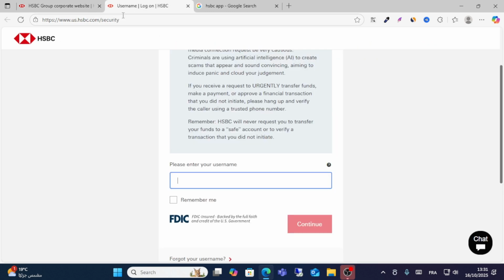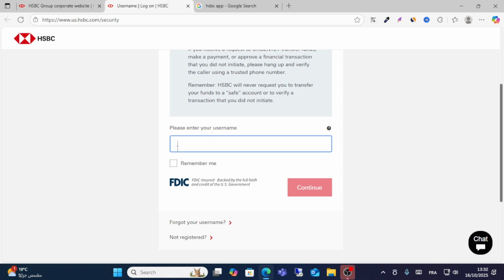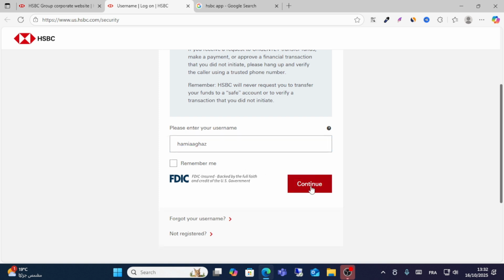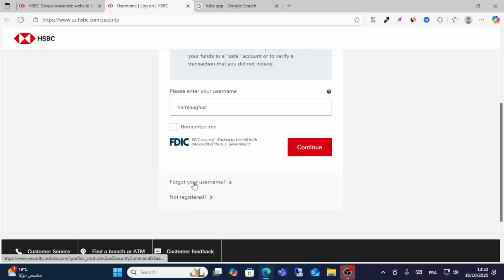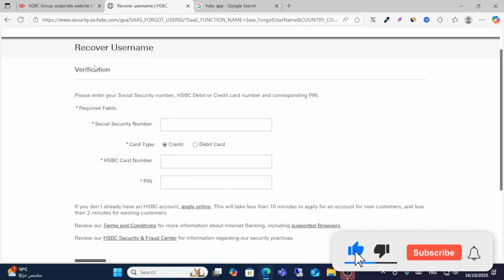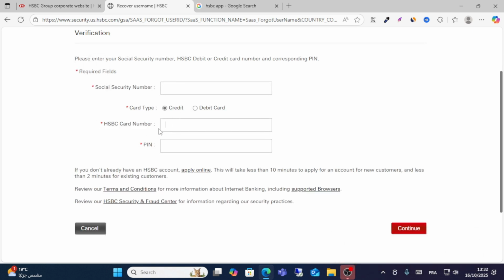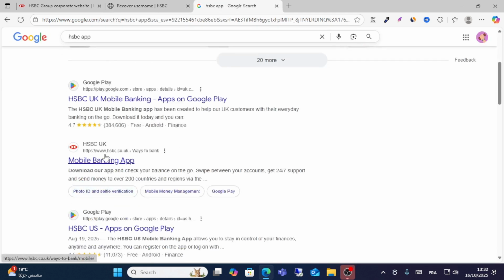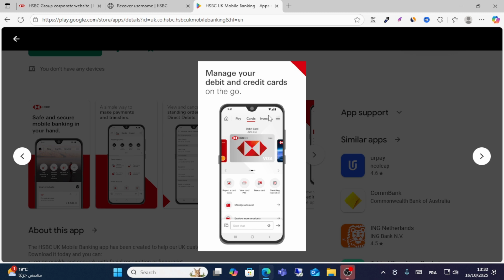How To Login HSBC Bank Online Banking | HSBC Online Banking Account Sign In Tutorial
Learn how to securely log in to your HSBC Bank online banking account with this step-by-step tutorial. Manage transactions and access features easily!